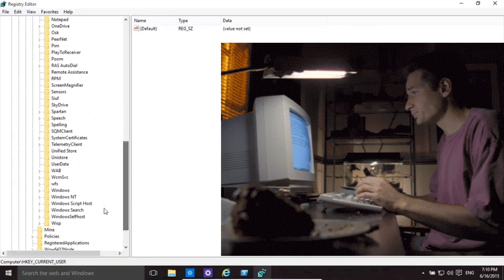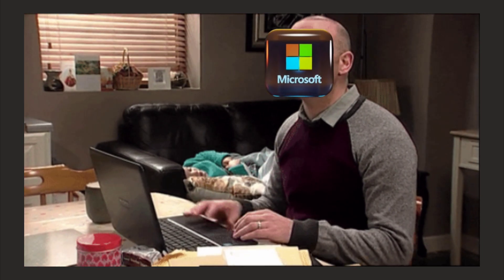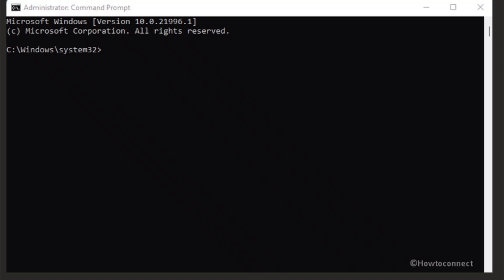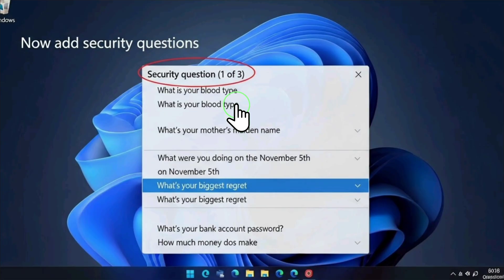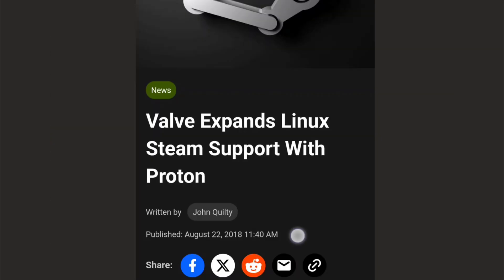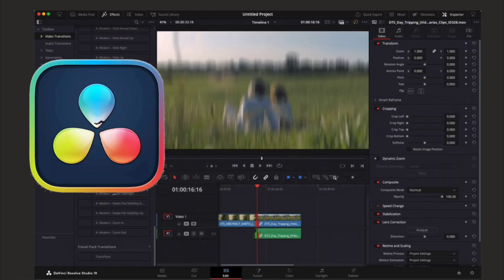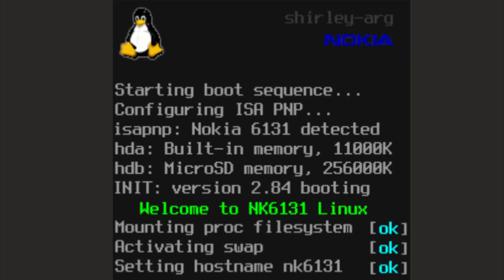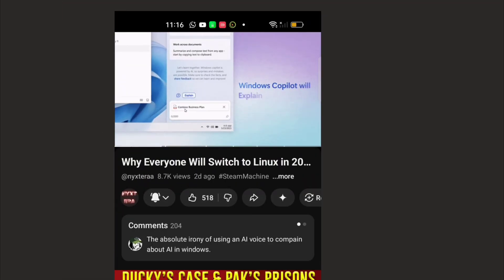Why Linux users are Laughing at Windows Right Now : Covered in 4 Minutes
I spent TWO HOURS trying to fix a simple Windows issue. My Linux friend? Fixed it in 15 seconds. That's when everything changed.

In this video, I expose:
✅ Windows privacy issues you didn't know about
✅ Why Linux is faster, safer, and FREE
✅ Gaming on Linux (Steam Deck runs it!)
✅ How to switch without losing anything
✅ The REAL reason Microsoft tracks everything

⏰ TIMESTAMPS:
0:00 - The 2-Hour Windows Nightmare
0:45 - Privacy Problem Nobody Talks About
1:30 - Linux vs Windows: Side by Side
2:15 - Gaming Myth BUSTED
2:50 - Your Programs Will Work
3:25 - How to Try Linux (Risk-Free)
4:00 - My Challenge to You

💡 WHY I SWITCHED:
After fighting with Windows updates, forced restarts, telemetry tracking, and mystery background processes, I finally tried Linux. The difference? My computer actually listens to ME now.

No forced updates. No spyware. No bloatware. Just a computer that works.

🎮 GAMING ON LINUX:
Steam Deck proves it - thousands of games run perfectly on Linux thanks to Proton. Cyberpunk 2077, Elden Ring, Red Dead Redemption 2 - they all work. Plus better performance without Windows bloat.

🔐 PRIVACY MATTERS:
Windows 11 telemetry constantly sends data to Microsoft. Network monitoring shows dozens of connections to their servers even when idle. Linux? Only connects when YOU want it to.

🆓 IT'S COMPLETELY FREE:
No license fees. No forced upgrades. No buying new hardware. Linux runs better on older PCs than Windows does on new ones.

📊 THE REALITY:
- Windows 10 EOL: October 2025
- Windows 11 Requirements: TPM 2.0, newer CPUs
- Your Choice: Upgrade hardware or try Linux free

This isn't anti-Windows propaganda. It's about control, privacy, and actually OWNING your computer again.

Try Linux for 30 minutes this weekend. Boot from USB, no installation needed. Your Windows stays untouched. Just see what it's like.

Drop a comment if you're trying this! Questions? Ask below - I'll answer everything.